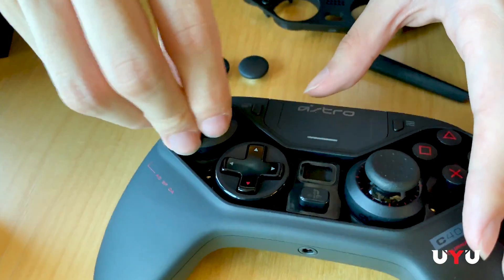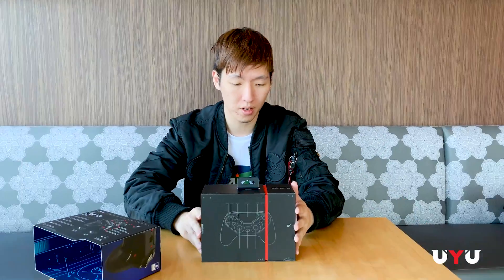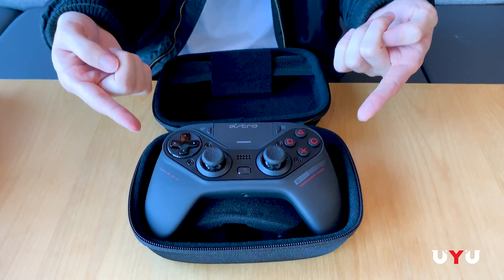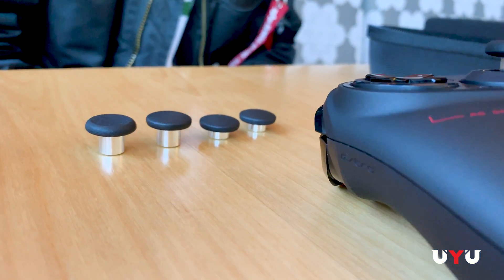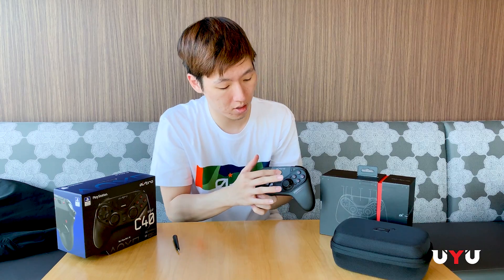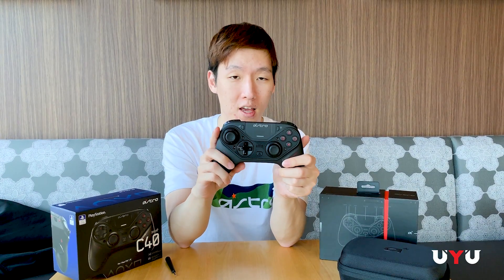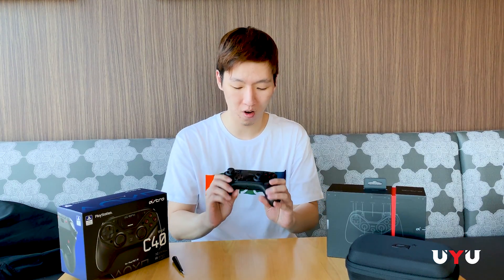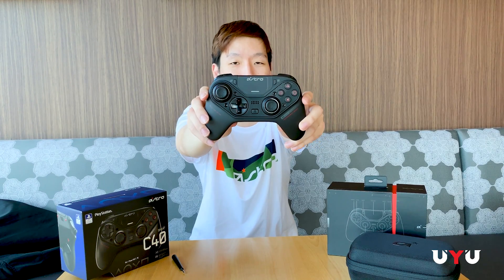WE GOT ONE - ASTRO C40 TR UNBOXING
We were blown away at DreamHack Atlanta...and now we've finally got our hands on our own Astro C40 TR controller. (Additional links down below)